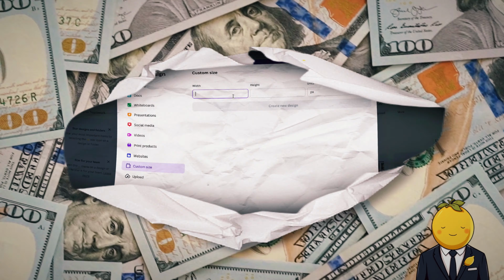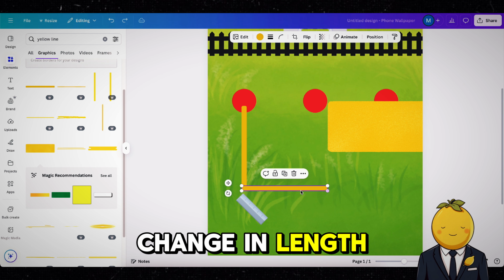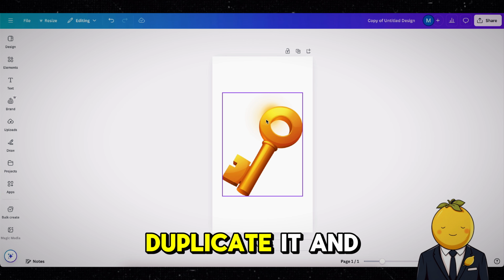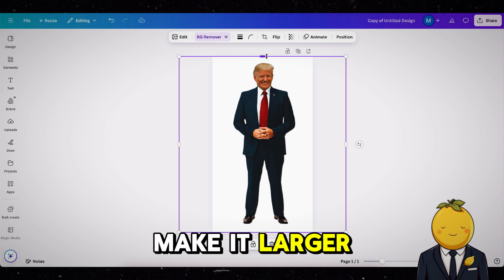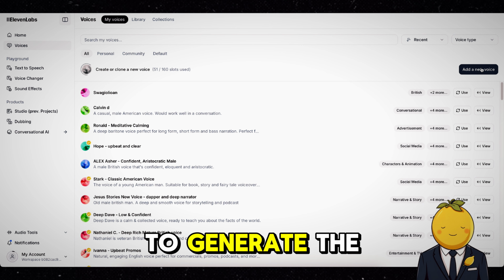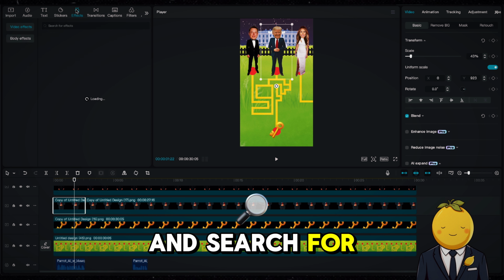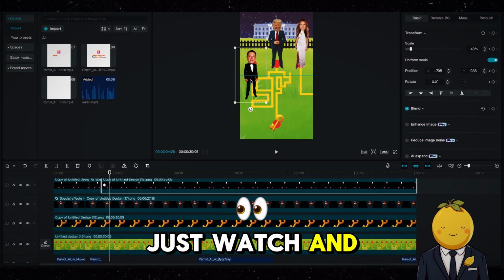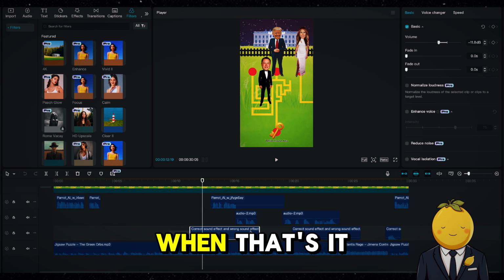How I Create Trump Riddles With AI & Go Viral!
Want to create viral Trump riddle videos using AI? In this step-by-step guide, I’ll show you how to design fun and engaging riddles using Canva, generate realistic AI voices, and bring it all together in CapCut with cool animations, effects, and music. This proven concept, combined with popular figures like Donald Trump and Elon Musk, is a recipe for viral success. Watch till the end and start creating your own today!